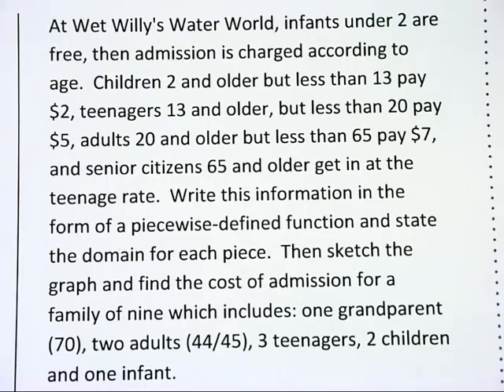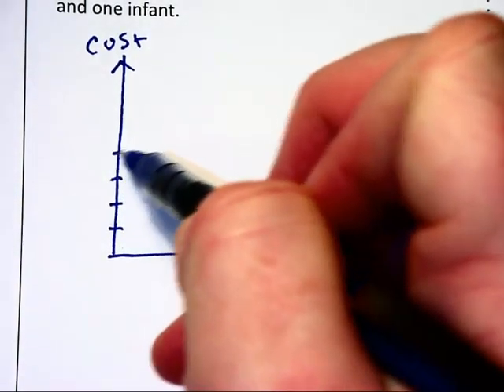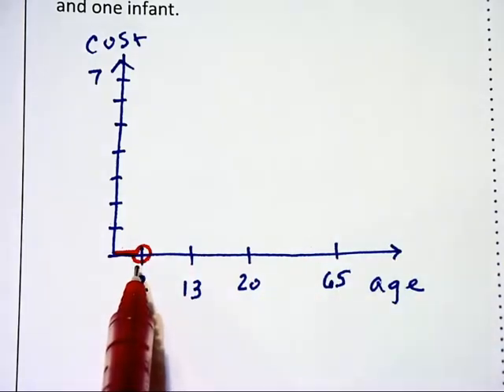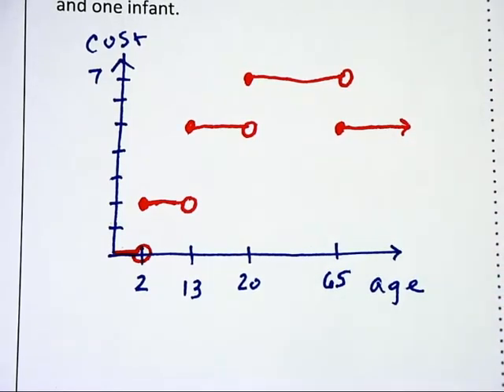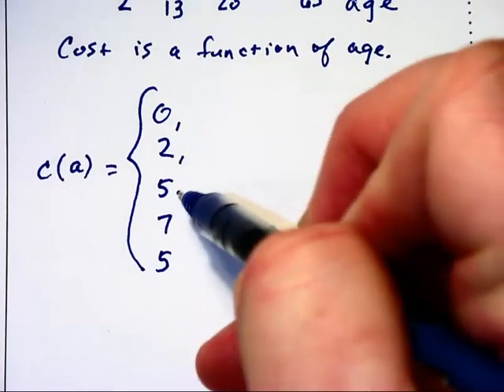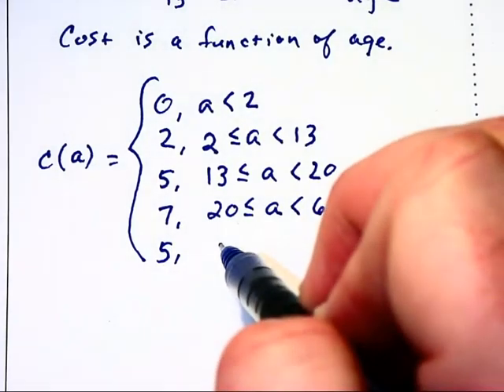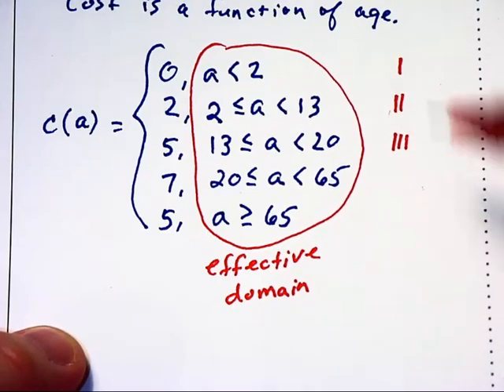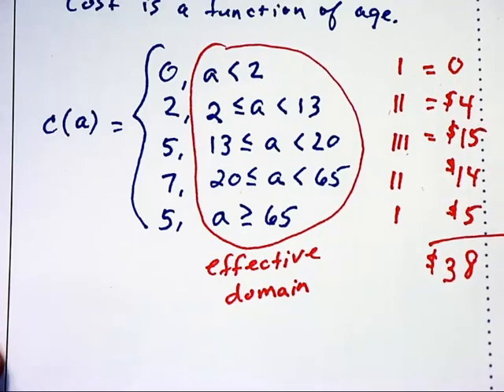2.7c - Piecewise-Defined Functions - part 1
This video covers an introduction to piecewise-defined functions.